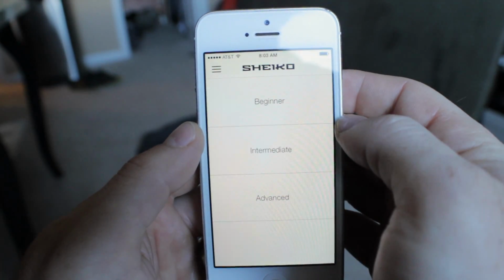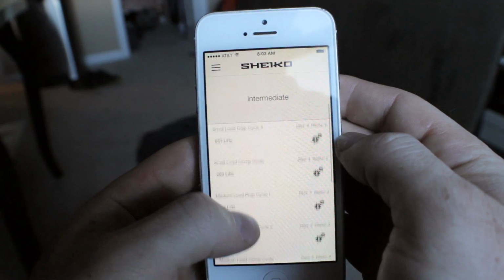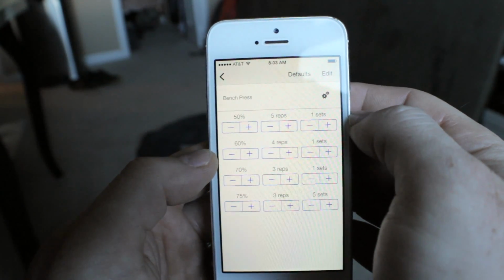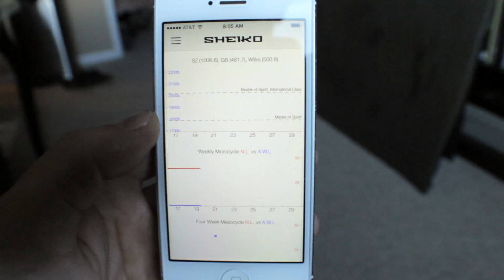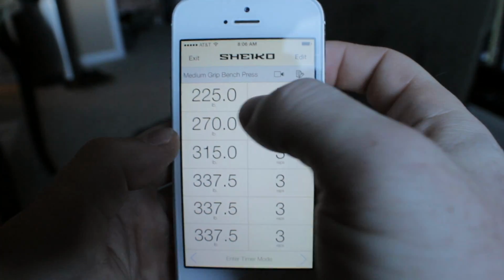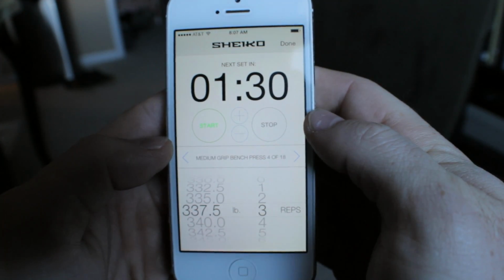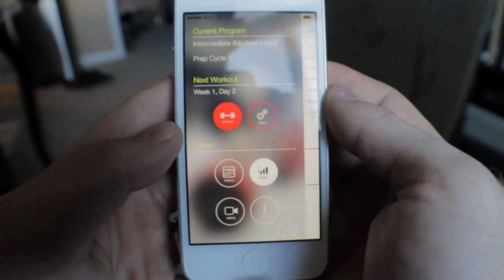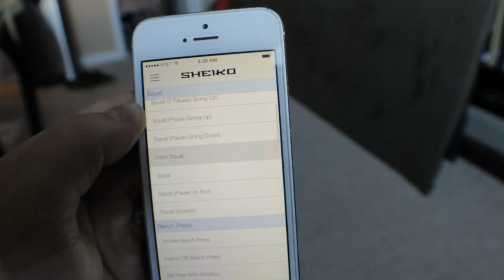Sheiko Training App Review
Citadel Nutrition
I'll Pump You Up.Com